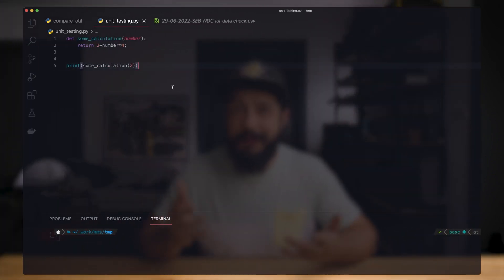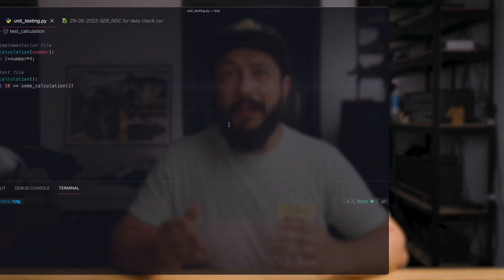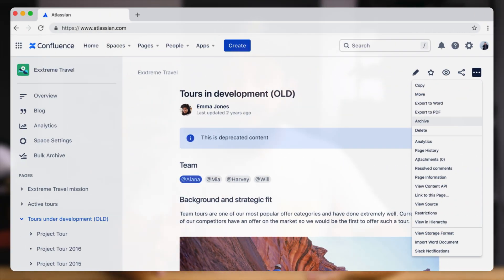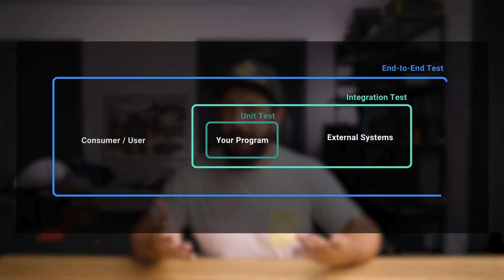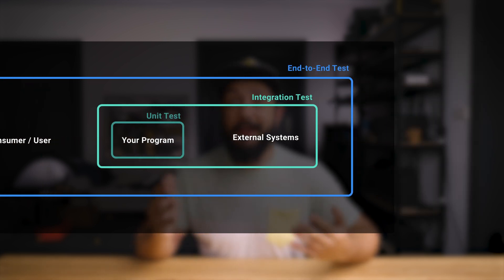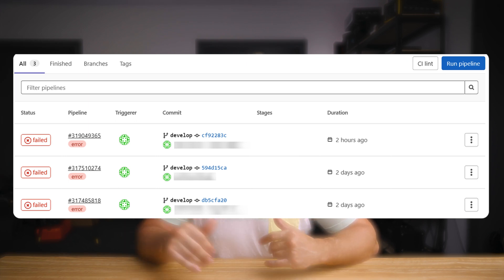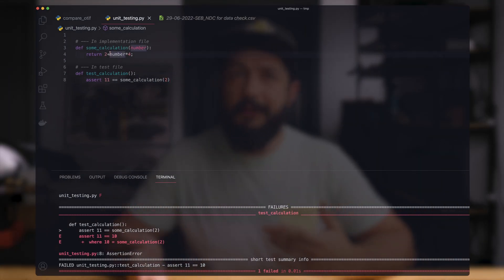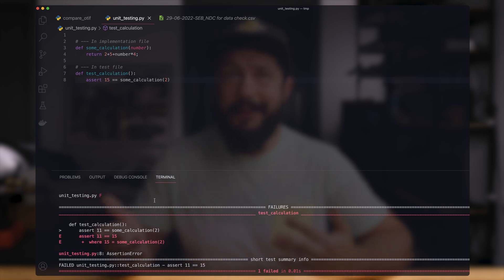Unit Testing Tutorial - 1 | Why you should use Unit Testing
Why you should use unit testing?  Unfortunately, I don’t see unit testing often used in data science and data engineering projects. Today we will talk about general software testing to lay the foundation for the other videos. What is unit testing actually? What is the difference between Unit Testing, Integration testing, and End2End testing? Let's find out!